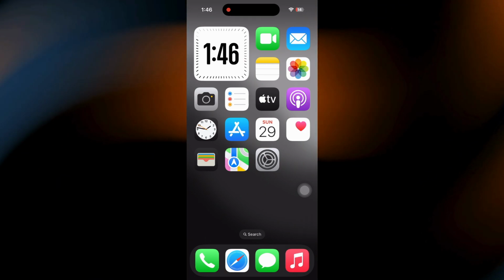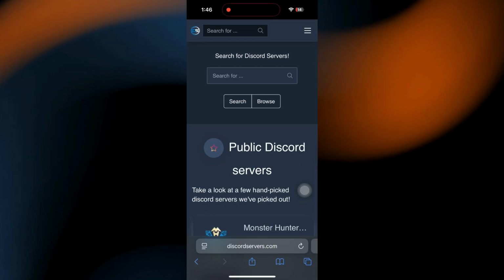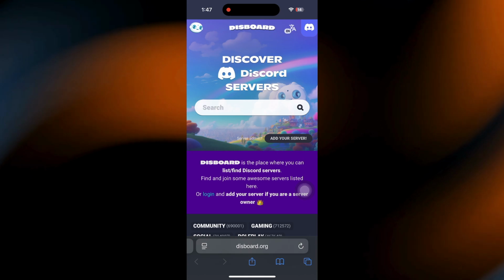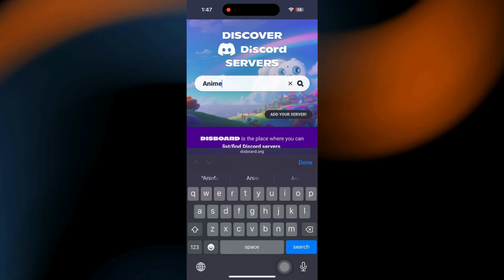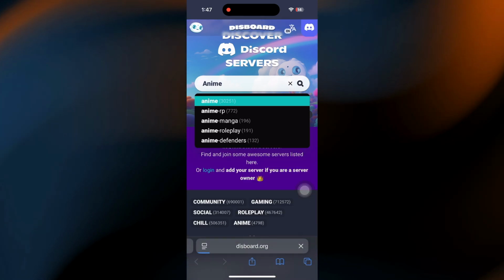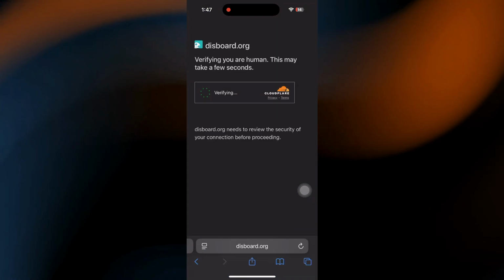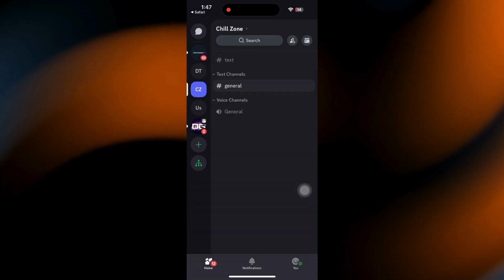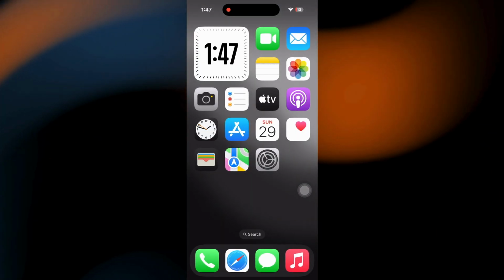How To Search Discord Servers on Mobile – Full Guide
In this video, you’ll learn How To Search Discord Servers on Mobile with this full guide. Whether you're looking for new communities, gaming groups, or topic-based servers, this tutorial shows you exactly How To Search Discord Servers on Mobile using the official Discord app and third-party tools.

Works on both iPhone and Android in 2025.

📲 In this guide, you’ll learn:

How To Search Discord Servers on Mobile using the Explore tab

How to use Discord server directories and external websites

How to join public Discord servers and browse by category

Tips for finding the best active servers for your interests